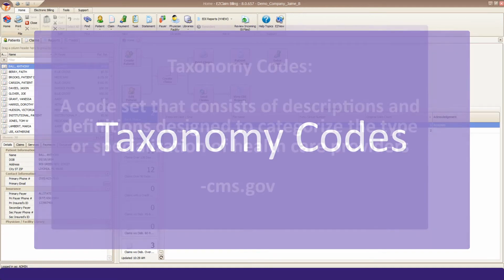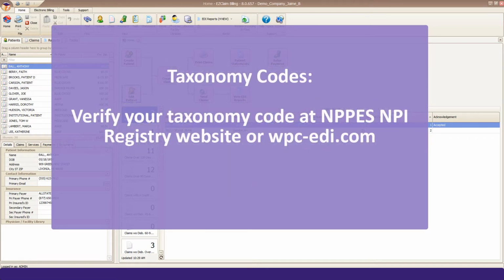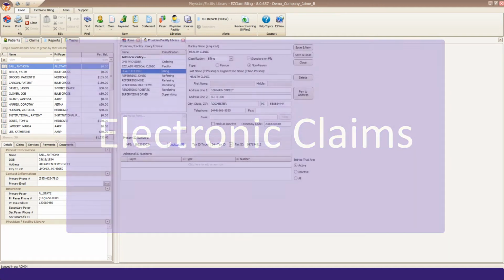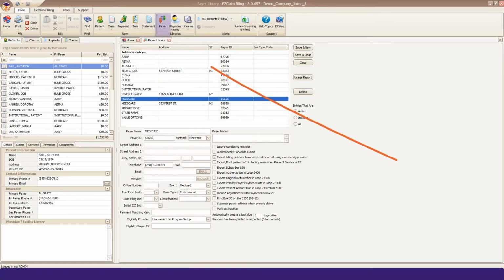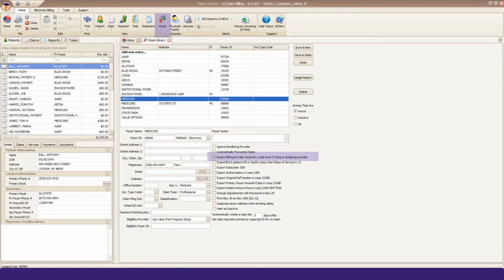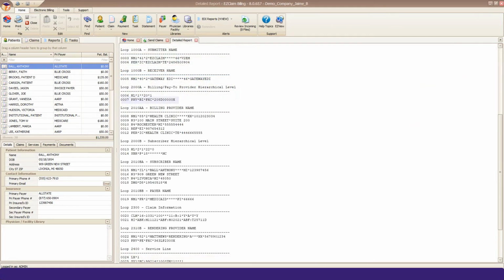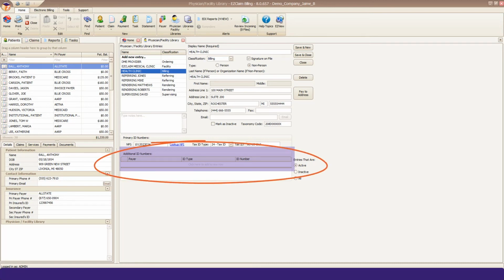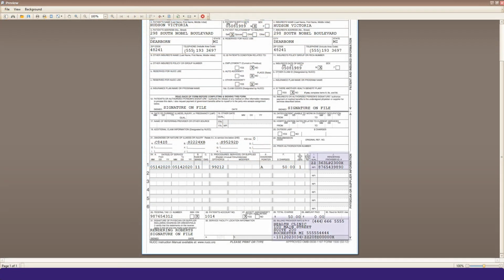How To Enter Taxonomy Codes in EZClaim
The tutorial shows how to populate taxonomies for billing and/or rendering providers as required by payers, using EZClaim’s medical billing software. Many payers now require taxonomy codes in both paper and electronic claim submissions for accurate validation and reimbursement of services rendered.